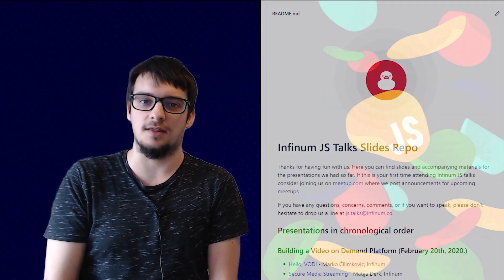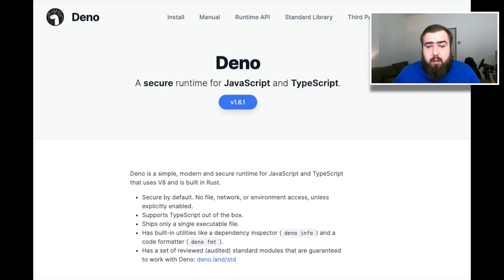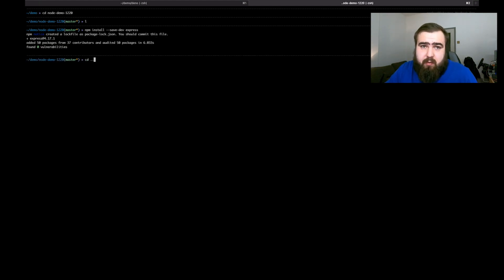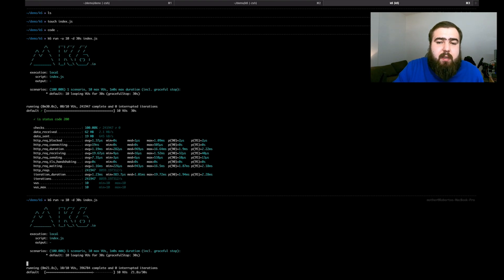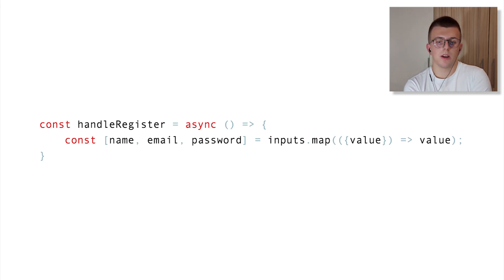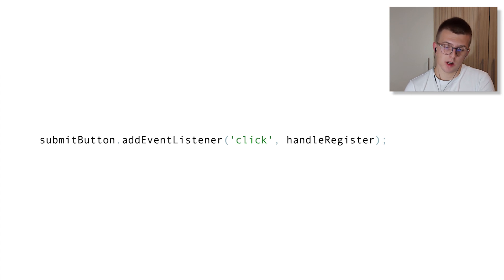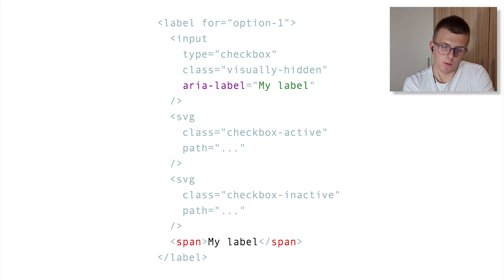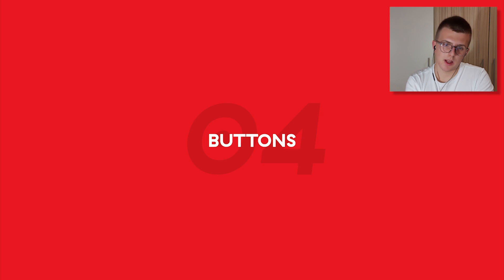Infinum Talks: Infinum JS Talks turn 18!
Infinum JS Talks are turning 18!

Come around for a quick celebration of this milestone and a bit of nostalgia. We will also reveal our master plan for future talks in this great community!

We have prepared two topics for you.
GOING TO DENO FROM NODE
Roberto Kedmenec, Tria
The main theme of this talk will be to present to you how it actually feels to transition or at least start a project in Deno. We will be covering the basics of Deno and after that, we will develop a simple web server both in Node and in Deno. After deploying both of those services and running k6 load tests against them we will see how they actually perform in similar scenarios. In the end, we will go through the cons and pros of using Deno and hopefully spark some interest in you to try it out.

About Roberto
Young and ambitious, Roberto has been active in Croatian JS community for a while now. You might remember him from one of the previous Infinum JS Talks where he talked about Yarn Workspaces. We are following Roberto's career with great interest and can not wait to hear him speak!
A11Y - FORMS
Kristian Djaković, Infinum
Nowadays, around 15% of the population lives with some disability and forms are one thing that is widely used but most of them aren't built well. In this short presentation, I will show you a few tips and tricks to make your form more accessible to everyone.

About Kristian
Kristian is 21 years old and has been working at Infinum for over a year now as a React/Next.js developer. During that time he started paying more and more attention to accessibility on the web (it is more fun than you think). In his free time, he likes watching series and movies.